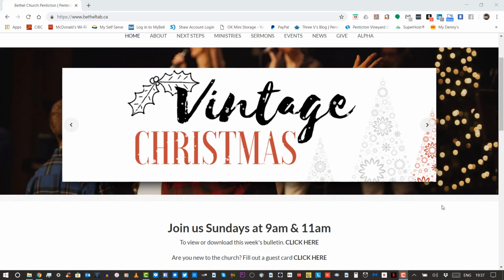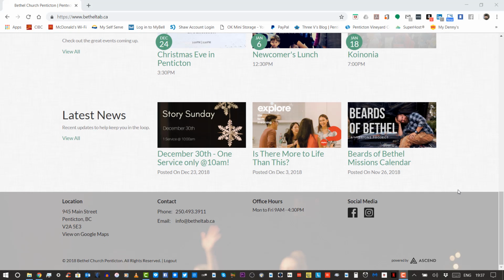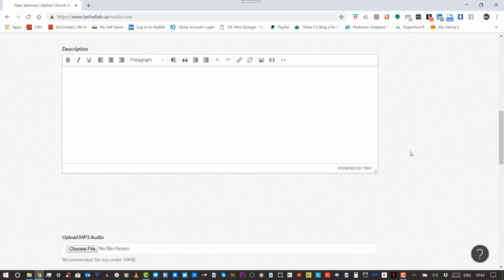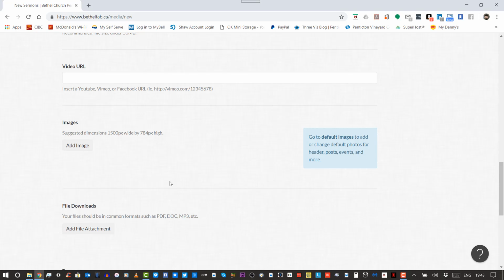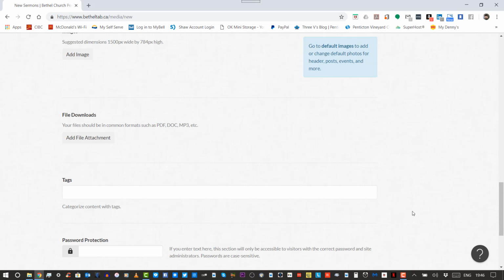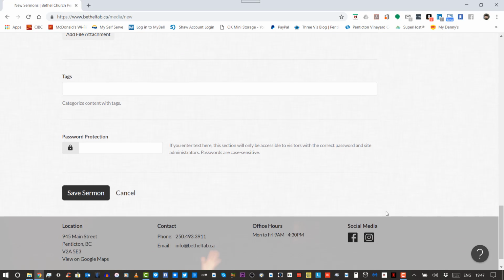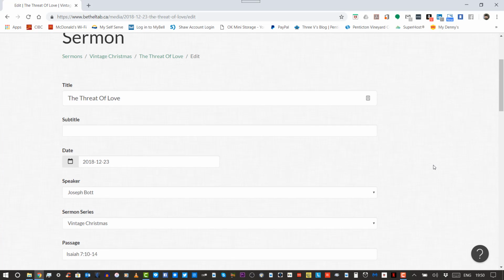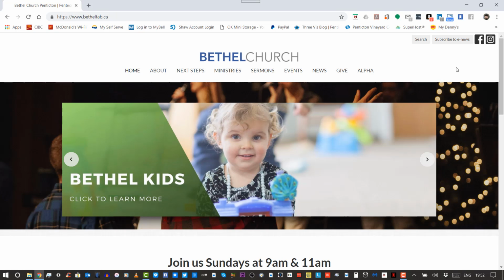Upload Changes 2018-12-23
An update on the recent changes to the upload procedures to the website.

Note:
You can also edit a sermon post in any series, by clicking on the pencil image to the right of the sermon title that you're working on.